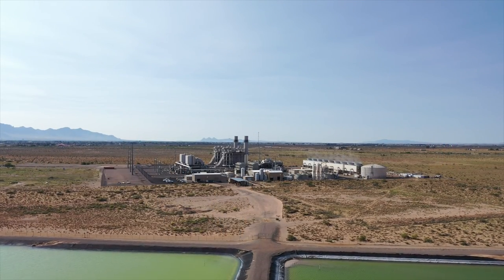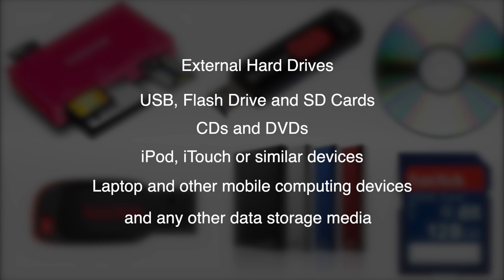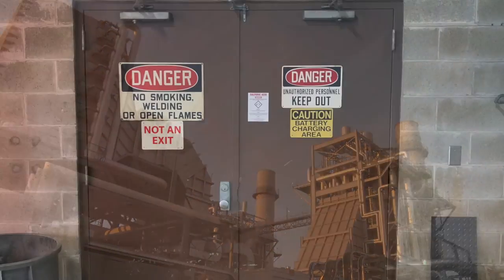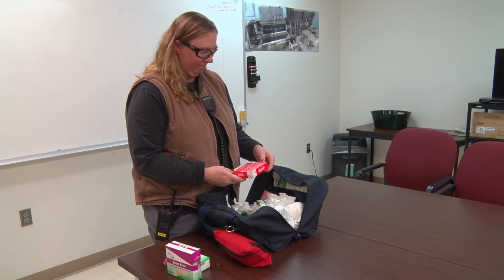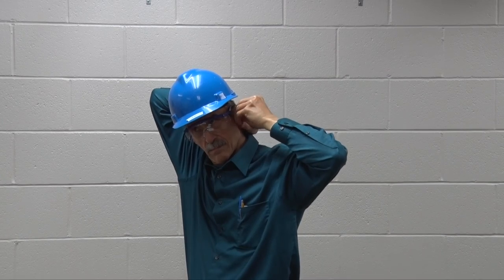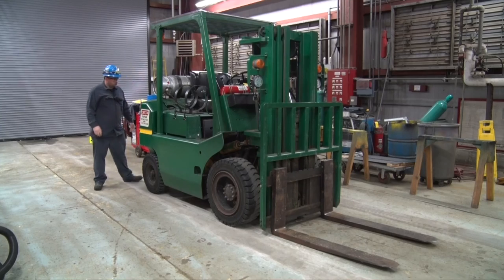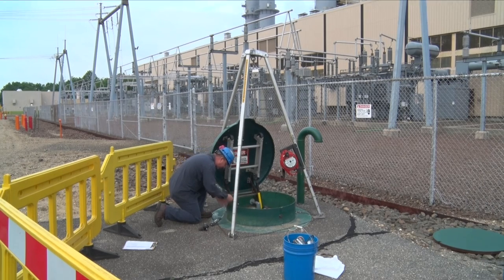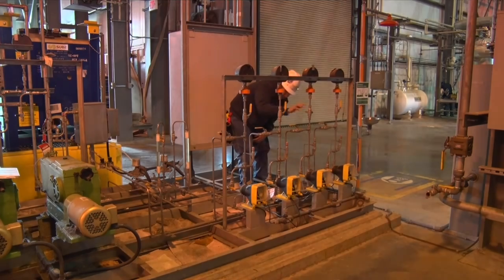Luna Energy Facility Safety Orientation Video (English)